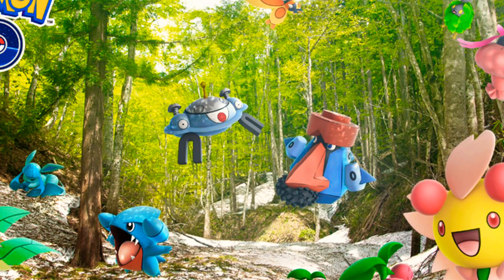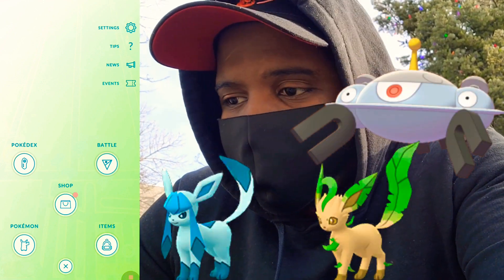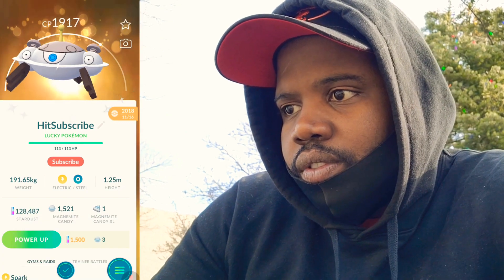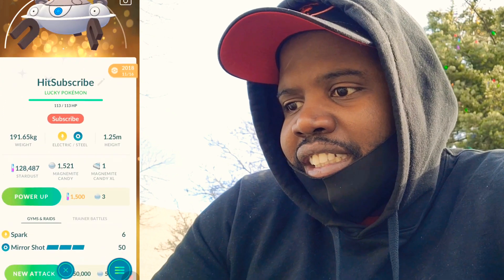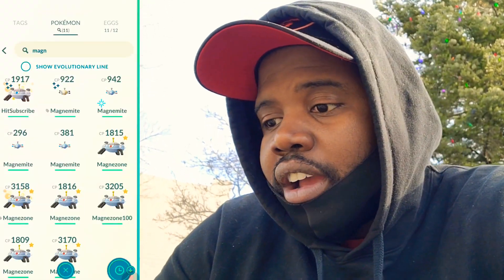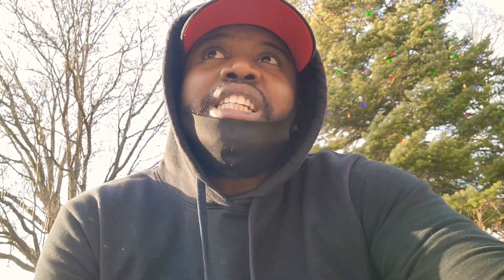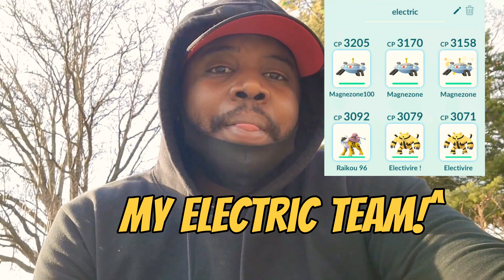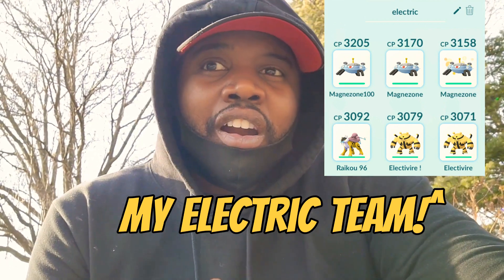How to Get Magnezone, Leafeon, Glaceon, Probopass in Pokémon GO! Rankings, Best Movesets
Some Pokémon just don't come with instruction manuals! Glaceon, Leafeon, Probopass, and Magnezone being no exceptionto the rule! With Kyogre and Groudon's return right around the corner, you're going to need all the grass and electric pokemon you can find! In the video we will unlock some of the best Pokémon in the game so far! Are you ready for Kyogre and Groudons Return?

👍Slap that like button to win! 👍
🤩Chance to WIN 1 of 30 Tickets FREE!🤩
Watch here to start 2021 off right! 👇👇👇